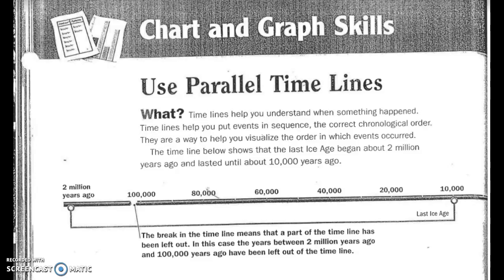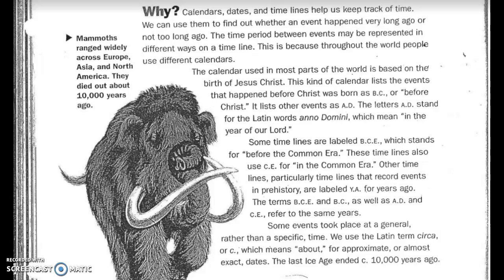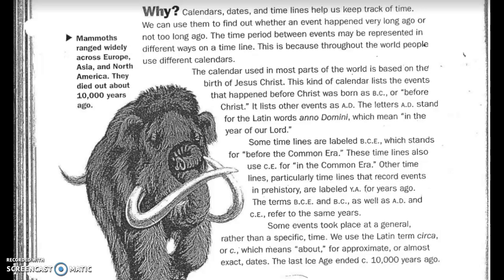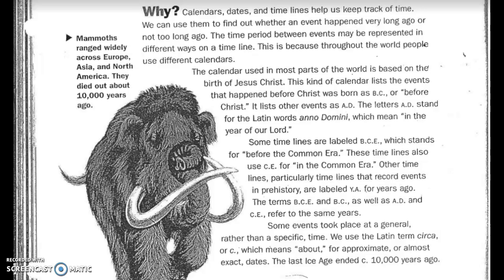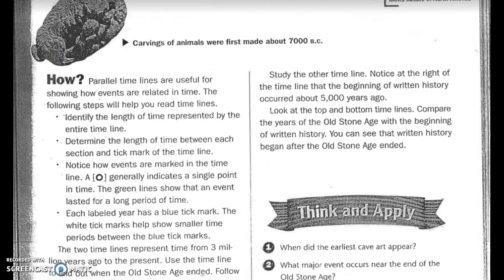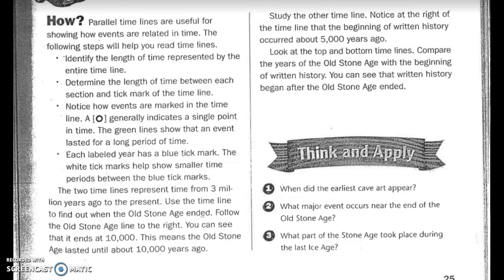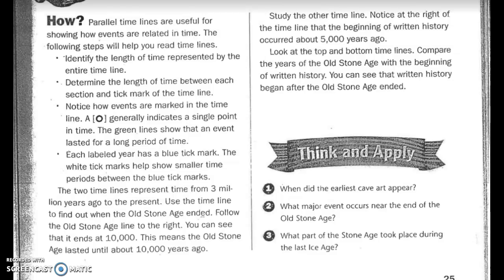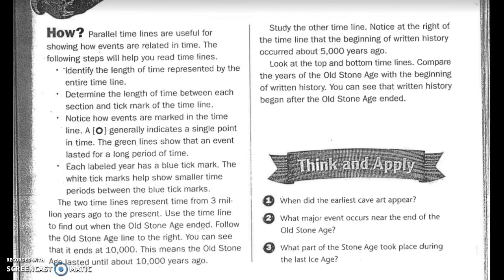Parallel Timelines pages 24-25